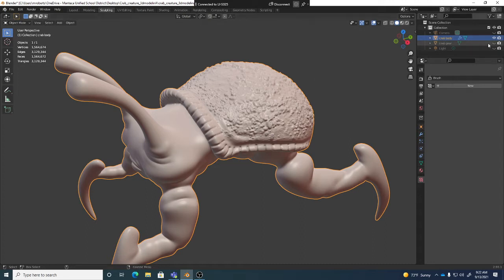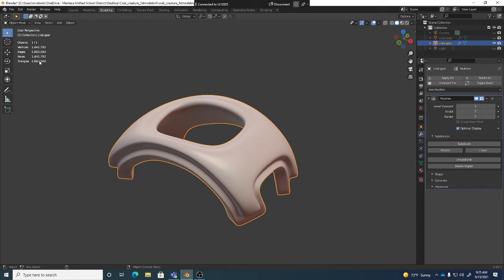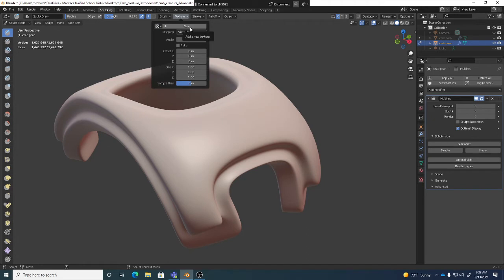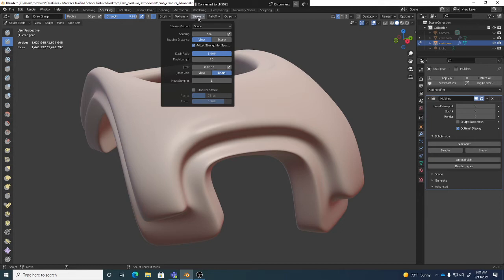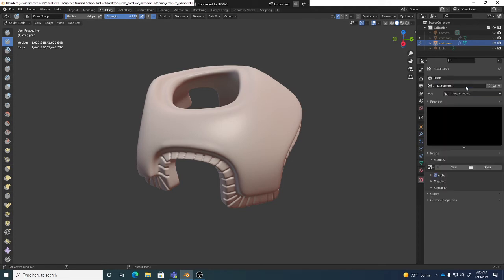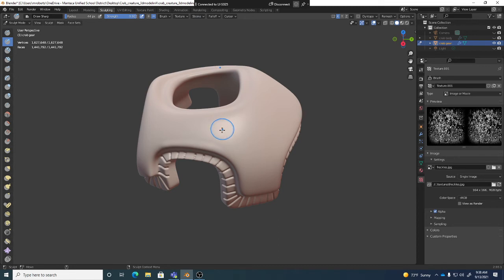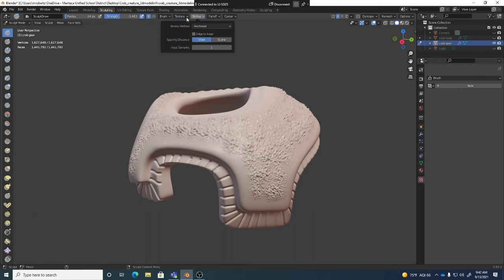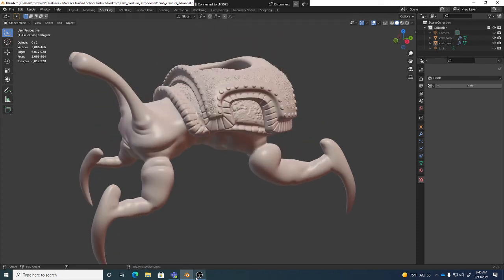Sculpting gear dragdot stroke